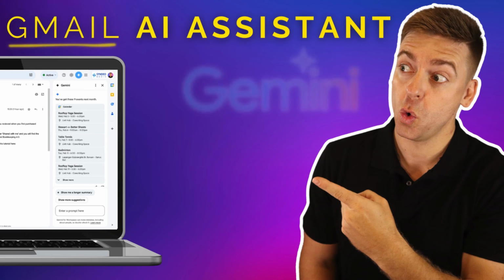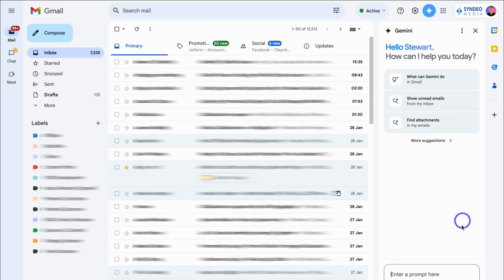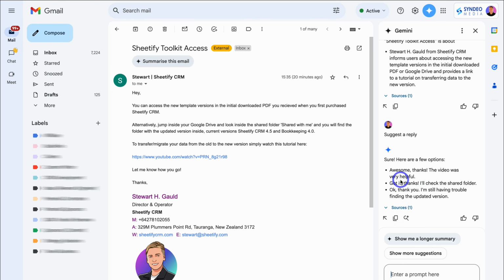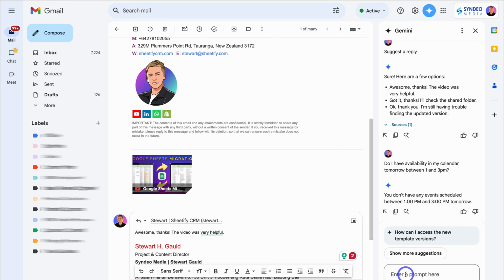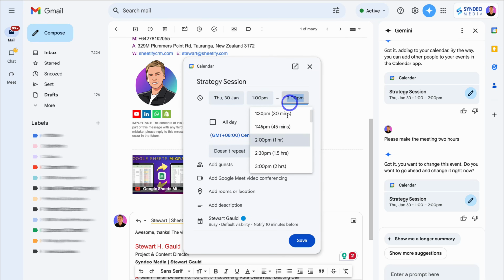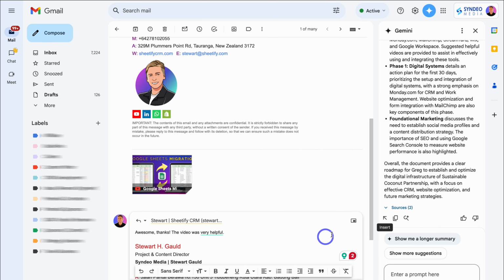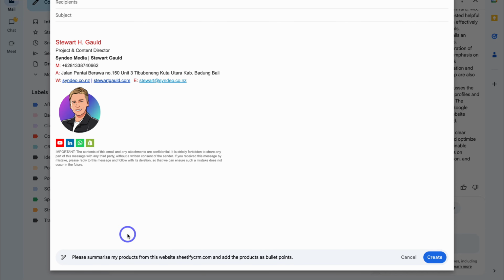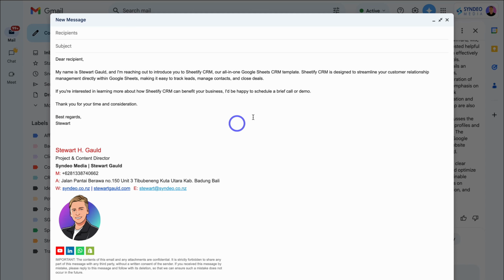How To Use Gemini in Gmail the Right Way (Gemini AI Assistant) Tutorial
👉 Learn more about this 12-in-1 Google Sheets CRM here ➜

In this Google Sheets Gemini AI tutorial, I briefly share how you can use Gemini AI inside Gmail to help filter and create emails.

Are you interested in our other Google Sheets business toolkits?

We have three products Sheetify CRM, Sheetify Bookkeeping and Sheetify Projects. These work together to help small businesses better manage sales, tasks, inventory and accounting needs.

- Dashboard: Sales completed by team.
- Dashboard: Items by status.
- Dashboard: Team performance search.
- Dashboard: Sales search.
- Dashboard: Top-selling products/services.
- Dashboard: Monthly sales revenue.
- Client Tracker.
- Invoice Tracker.